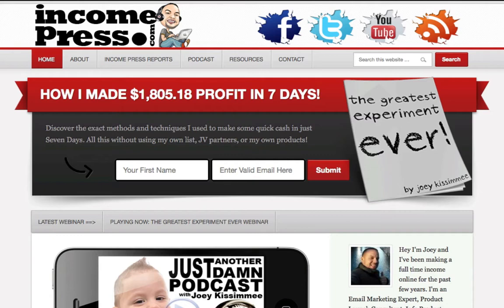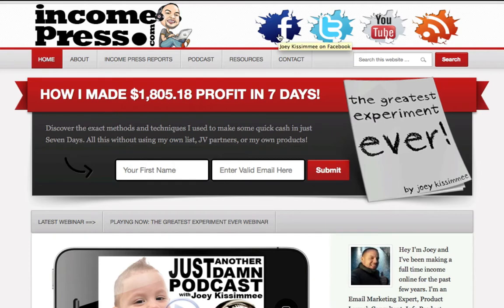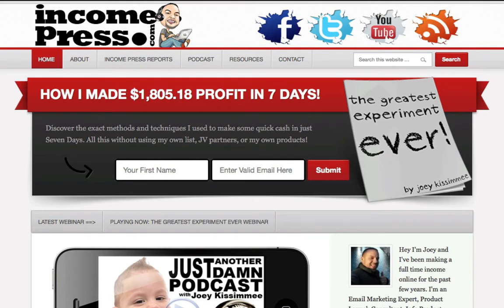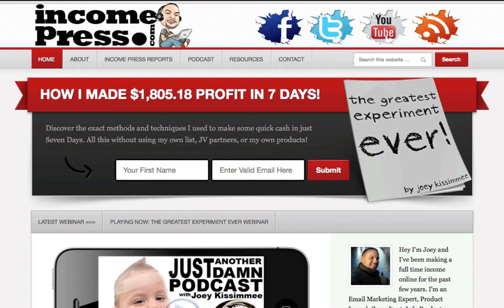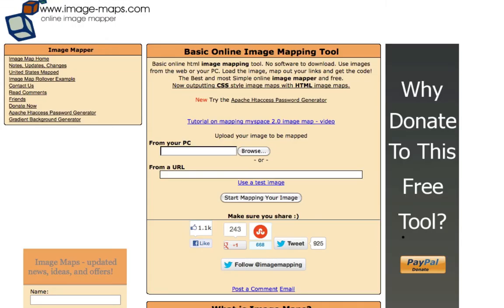Image Mapping and Creating a Social Icon Widget for WordPress Blog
- In today's video I'll show you how to do Image Mapping and Creating a Social Icon Widget for WordPress Blog.

I'll have a downloadable file with a few more images you can use and do some image mapping over at the income press blog

Cheers...